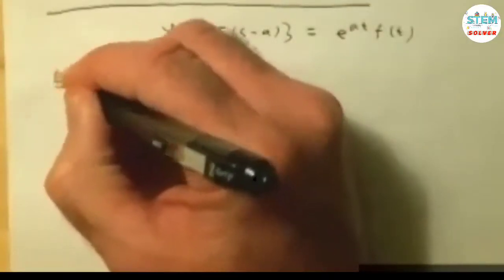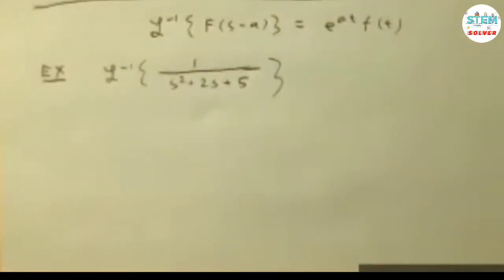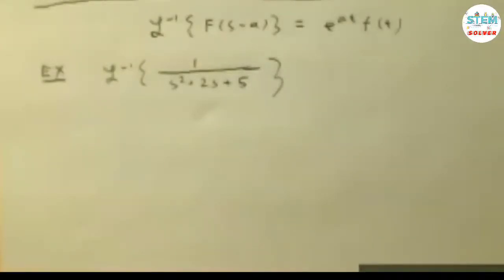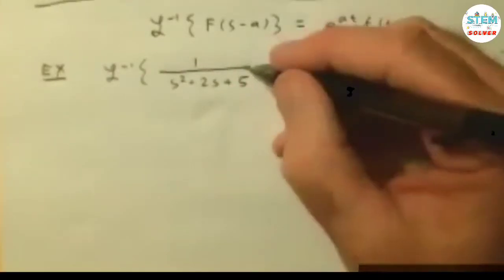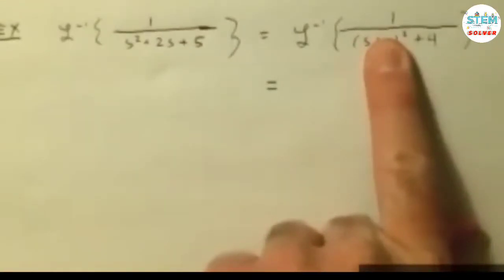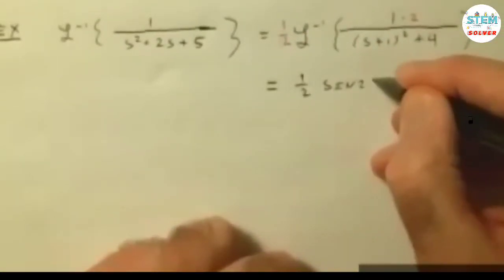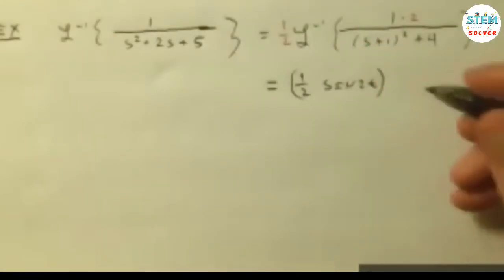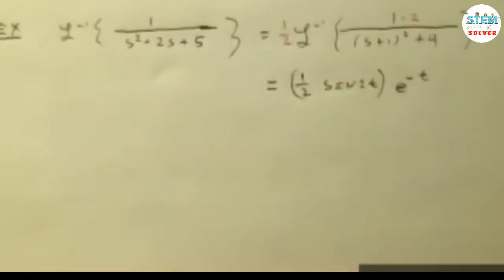7.3-14 Find Inverse Laplace Transform of 1/(s^2 +2s + 5) | DE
FYI: Access the table of Laplace Transform of some basic functions
Going backwards to get Inverse Laplace Transform.

Math is not hard. If it is, then I'm here to help!!!  🤓 🤓 🤓

Due to the effects of the COVID-19 pandemic, everything has been online or operated remotely.  Although everything is online now, it will not last forever. The pandemic will eventually end at some point and we will get back to our normal life. So I did this video to help people, who are new to DIFFERENTIAL EQUATIONS or already know about it, study online during this unprecedented time. Moreover, you can watch it again and again whenever you would like.

If you have already learned it sometime in the past but you feel you forget it partially or wholly, this video will help you bring back your memories. I will also show you some TRICKS when solving DIFFERENTIAL EQUATIONS to make your life a lot easier.